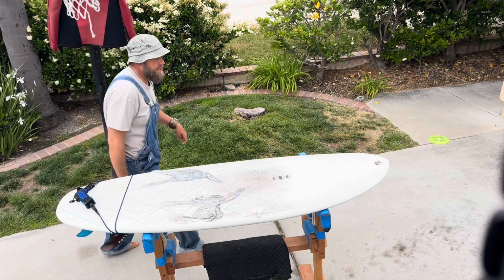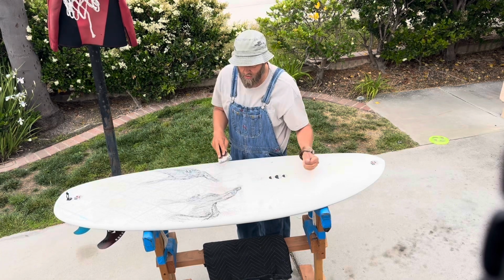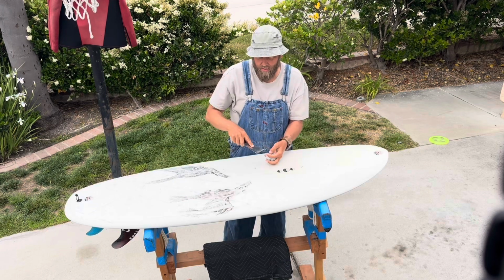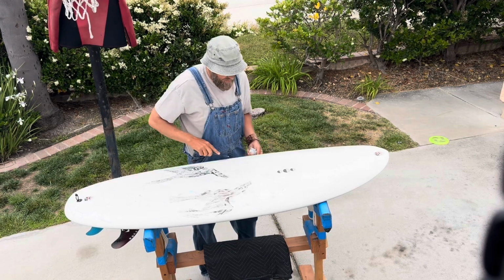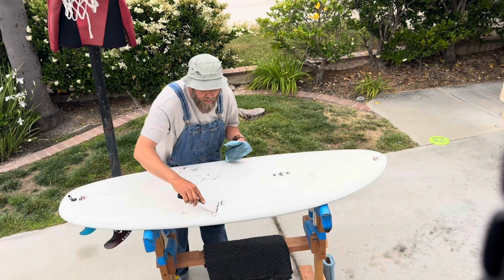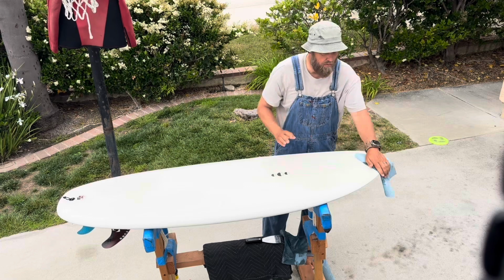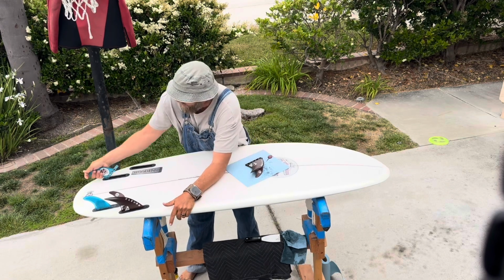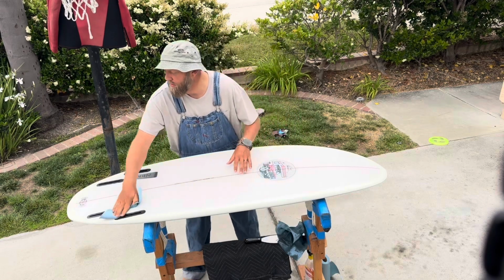Stripping the wax from your surfboard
How I strip my surf wax